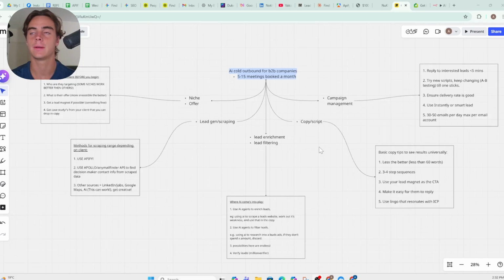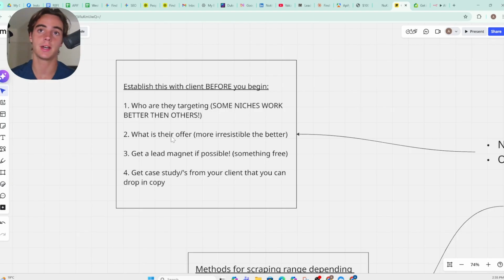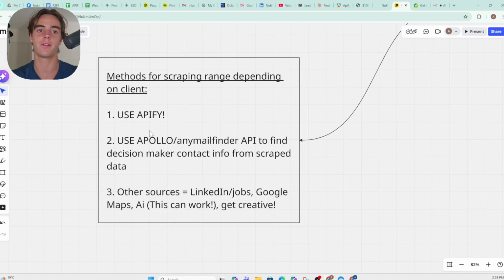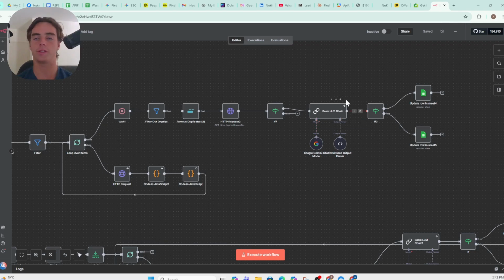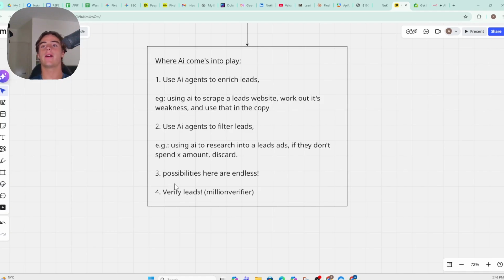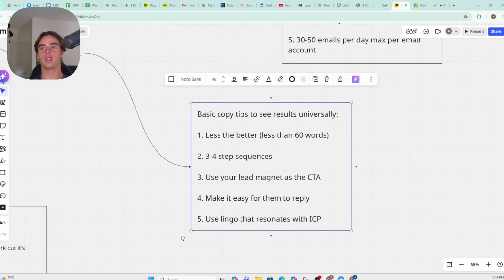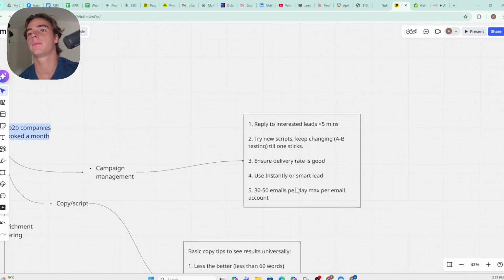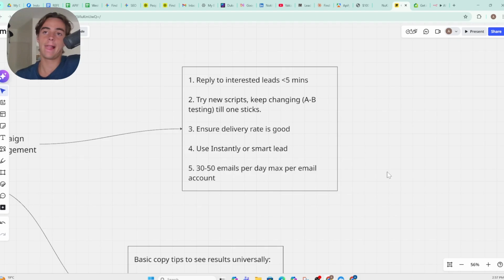How I Book 5-15 Qualified B2B Meetings Every Month With AI Cold Outbound (Full Overview)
Stop sending generic cold emails that land in spam. In this video, I’m pulling back the curtain on the exact AI-driven outbound engine I use at my agency to book 5-15 high-ticket B2B meetings every single month on autopilot.

Most people fail at outbound because their data is dirty or their copy is boring. I’m showing you how to use AI for hyper-personalised lead enrichment, advanced scraping, and campaign management that actually scales.

The Tech Stack:
1. Scraping: Apollo.io / Apify
2. Automation: n8n / Make.com
3. Sending: Instantly.ai / Smartlead
4.AI: Gemini / Claude

AI Cold Email, B2B Lead Generation, AI Automation Agency, Cold Outbound Strategy, How to book B2B meetings, AutomateIQ

n8n tutorial, Make.com automation, Apollo.io scraping, Instantly.ai setup, Clay lead enrichment, AI Cold Outreach 2026

how to scale a marketing agency, AI lead generation workflow, B2B sales automation, high ticket appointment setting, cold email copywriting tips